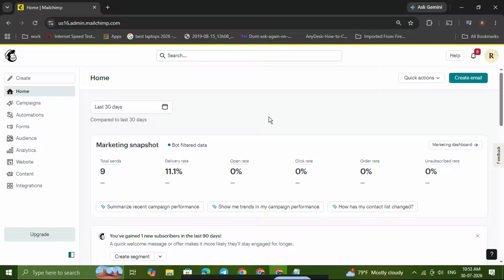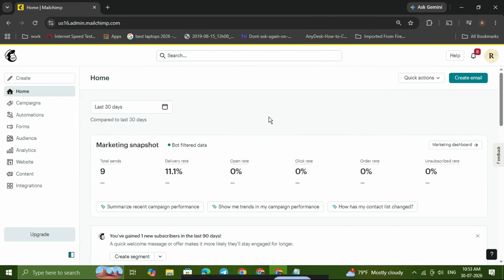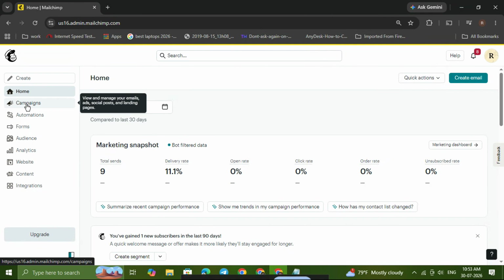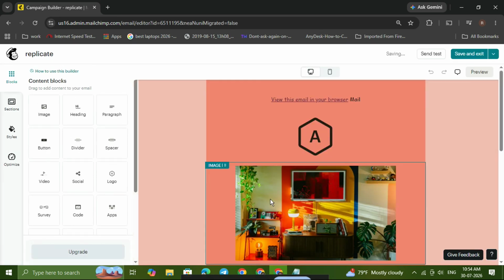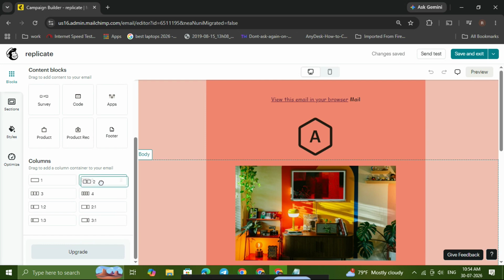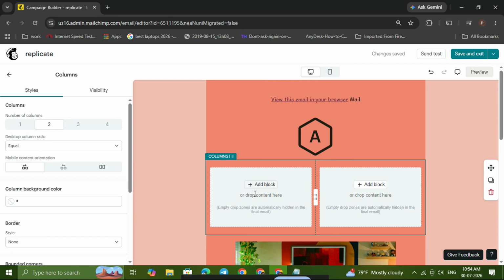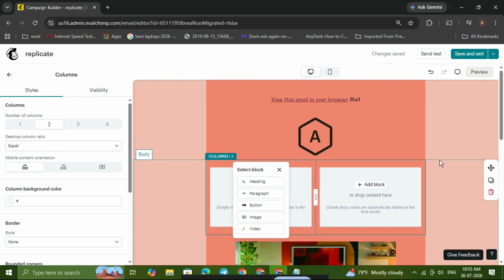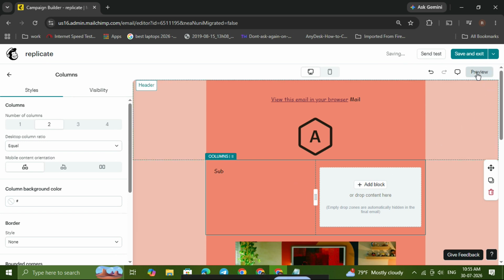How To Make 2 Columns In Mailchimp (Easy Step-By-Step Guide)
Learn how to make 2 columns in Mailchimp using the built-in email editor. This step-by-step tutorial shows you how to open your campaign, add a two-column layout, and fill it with content for a cleaner email design.

🕚Timestamps:
0:00 Intro
0:19 Go To Mailchimp And Open Campaigns
0:41 Click Edit On Your Email Campaign
1:00 Open Edit Design
1:17 Find The Columns Section In The Editor
1:34 Choose The 2-Column Layout
1:55 Drag And Drop The Block Into Your Email
2:15 Add Content Blocks To Each Column
2:39 Review The Layout And Final Tips

✍️What You'll Learn In This Video:
• How To Make 2 Columns In Mailchimp
• How To Open And Edit A Mailchimp Campaign
• How To Find The Columns Block In Mailchimp
• How To Drag And Drop A 2-Column Layout
• How To Add Blocks Into Each Mailchimp Column
• How To Design Cleaner Mailchimp Email Layouts
• How To Improve Readability In Email Marketing
• How To Preview And Check Your Mailchimp Design

💡Pro Tips For Mailchimp Two-Column Layouts:
• Keep each column balanced so one side does not look overloaded.
• Use short text blocks beside images for better readability.
• Preview your email on desktop and mobile before sending.
• Use columns to highlight offers, products, or calls to action.
• Avoid placing too much content in both columns at once.